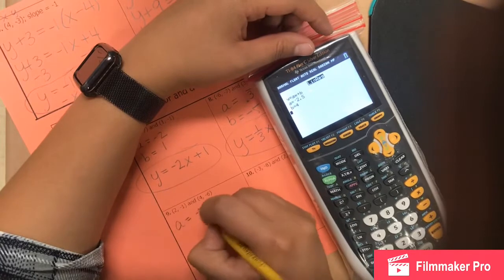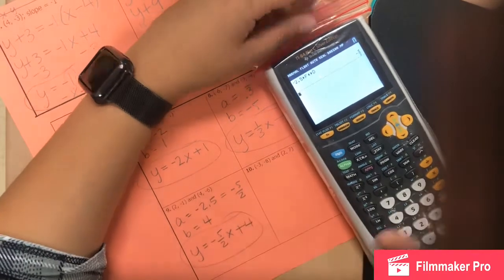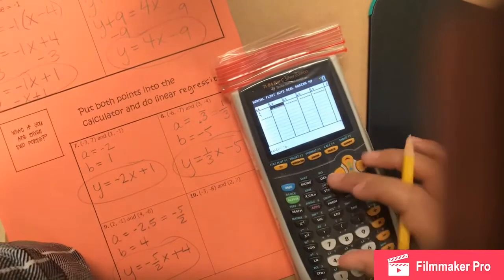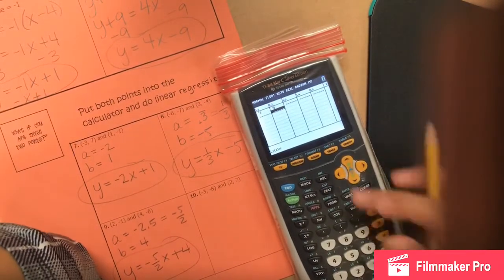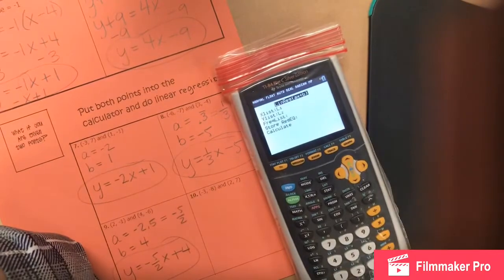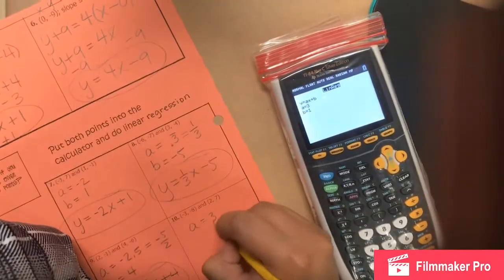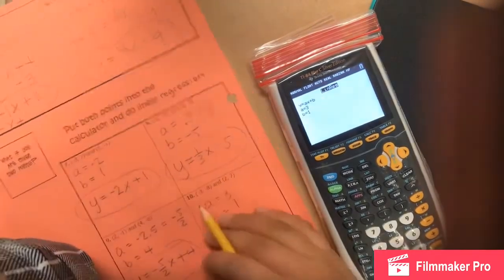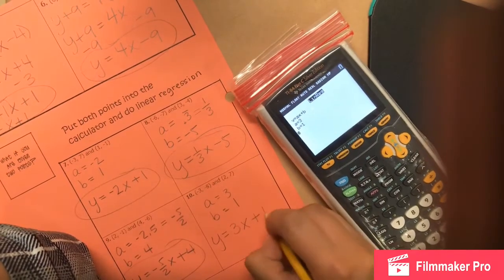Lesson 3.10 Point Slope Form